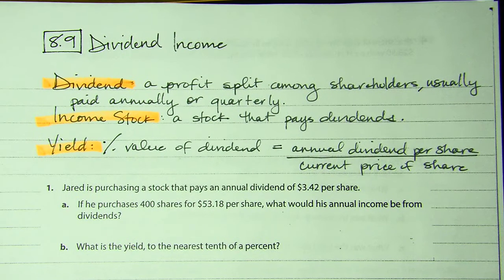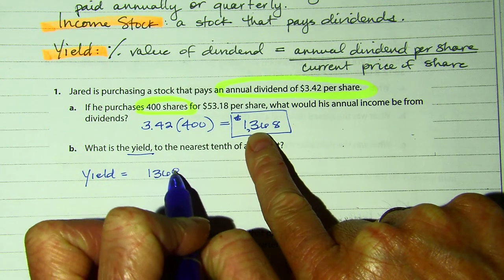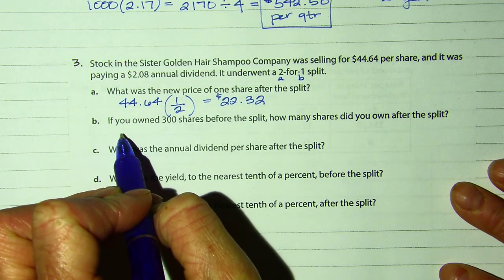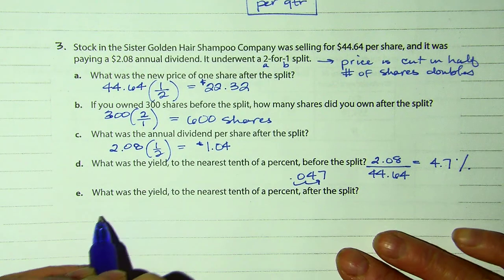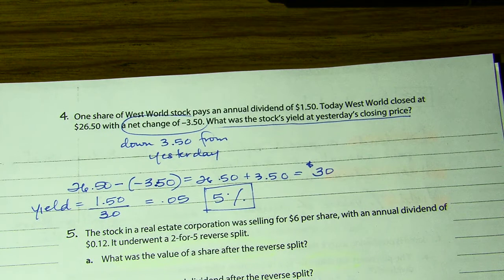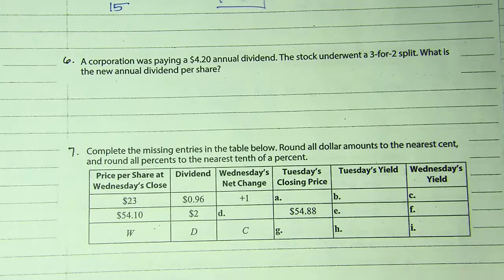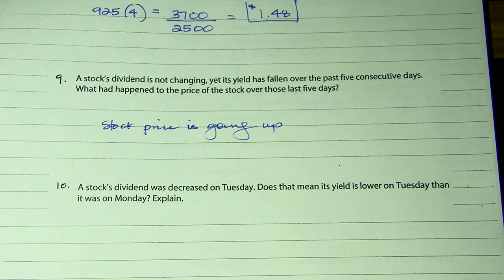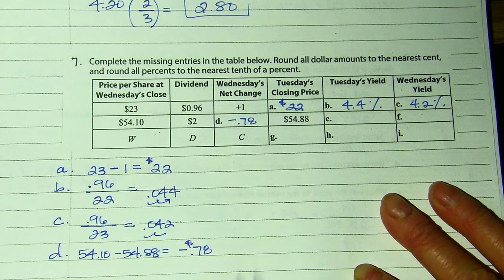FinAlg Lesson 8.9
Stock Dividends